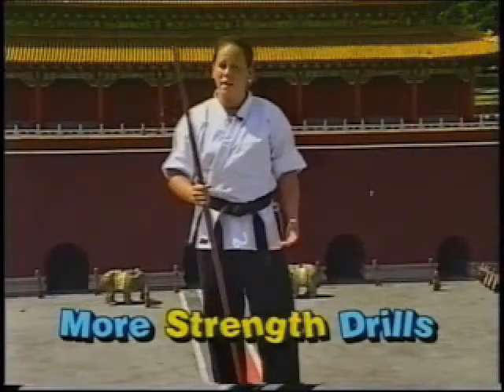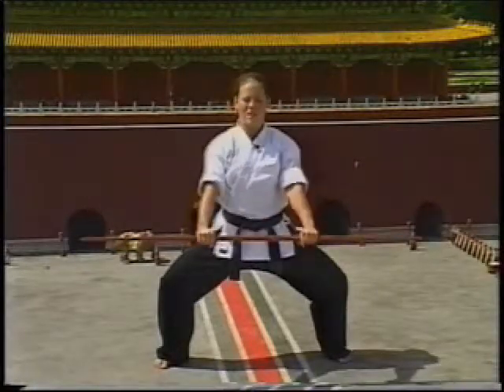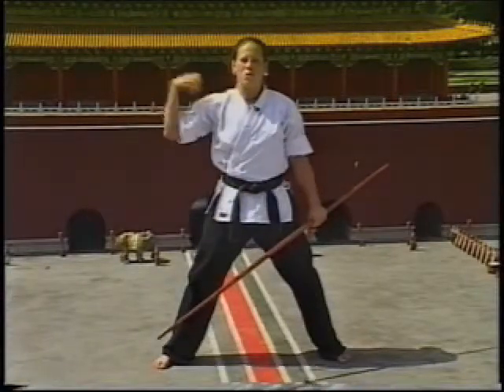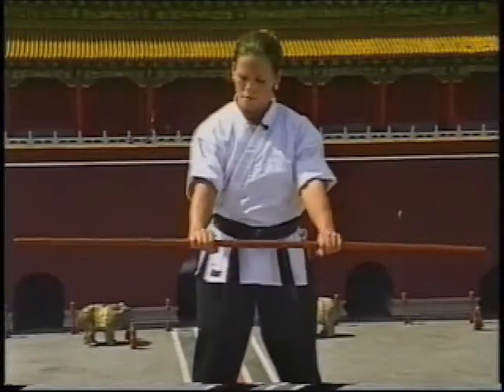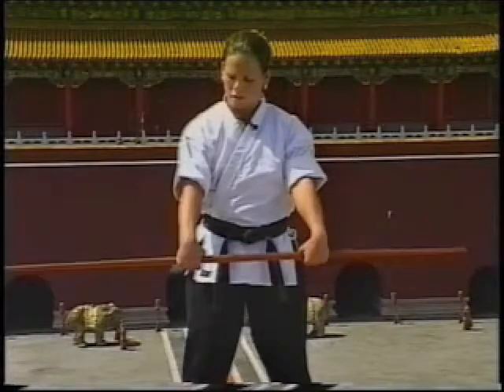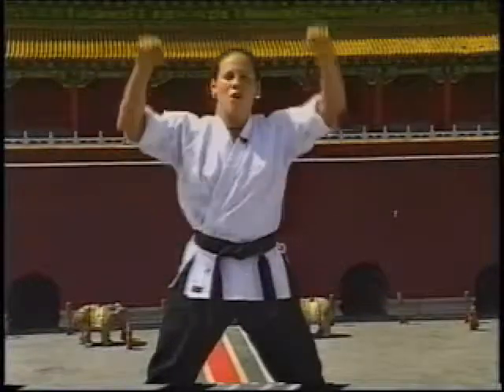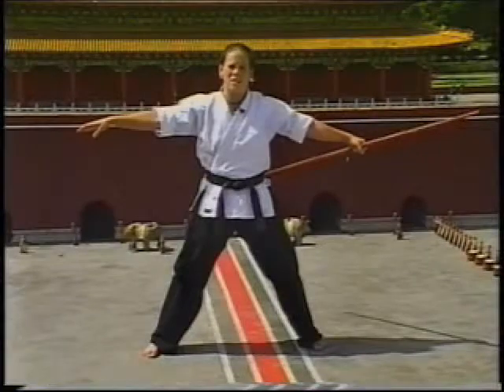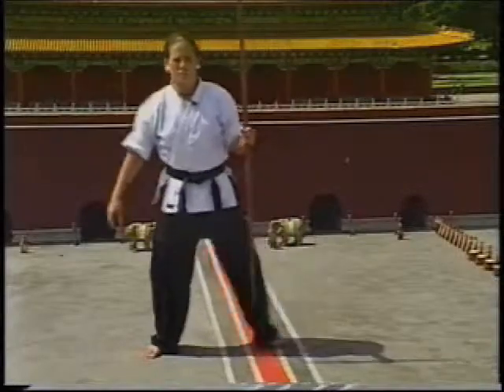CASEY MARKS BO DRILL - STRENGTH DRILL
This is from Casey Marks Advanced Bo Staff Drills Instructional DVD CASEY MARKS BO DRILL - STRENGTH DRILL. This video was video taped and edited by myself and my company Black and Blue Video Productions, Inc.